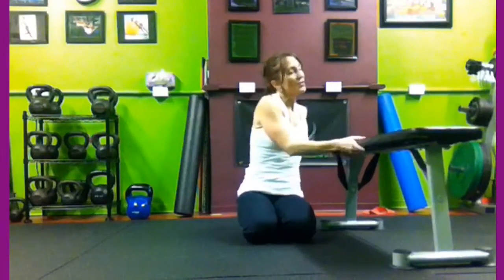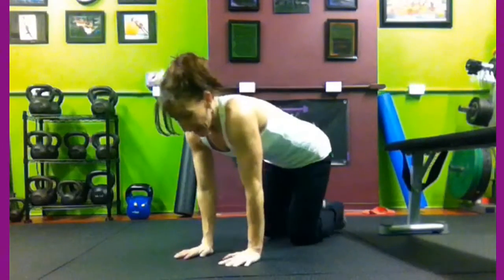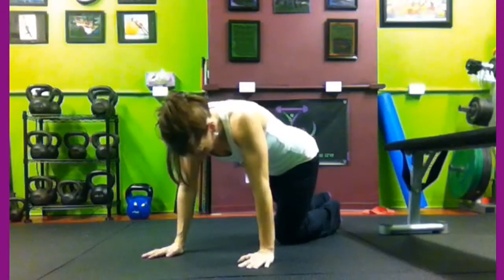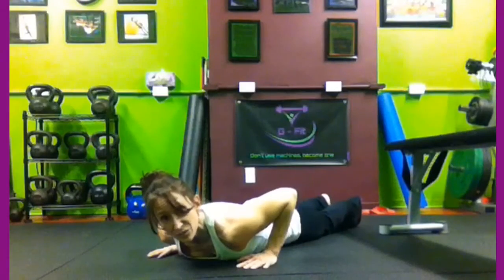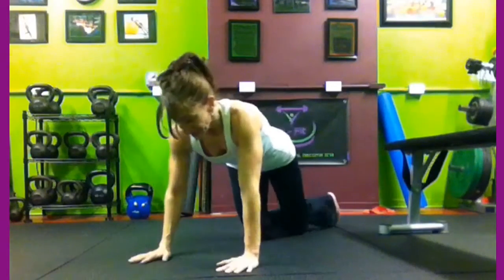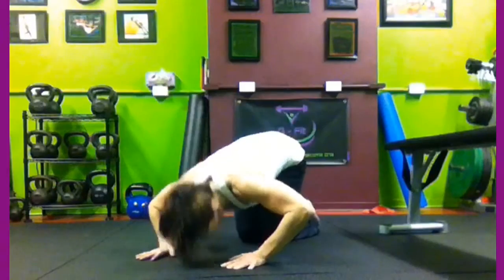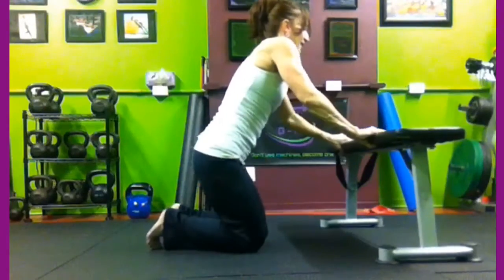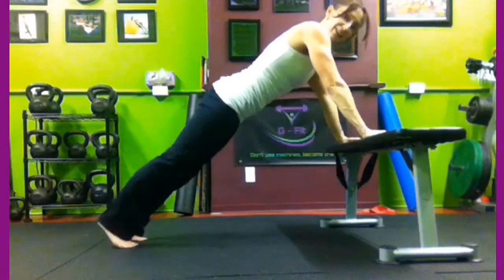Home Workout Challenge ~ The G - Fit Christmas Countdown: 5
In today's Home Workout Challenge, we are going to learn to do a push up.

Lie face down on the floor with your thumbs beneath your arm pits. Tuck your toes under, tighten your hamstrings, glutes, and abs. Maintaining a neutral spine and looking at the floor just ahead of your fingers, explode up straightening your arms. As you descend, bend your elbows (not your low back!) forming a W with your torso, keeping your hips up and your spin neutral.

To modify, elevate your hands onto a bench, table, or counter top.

Join me tomorrow for another Home Workout Challenge